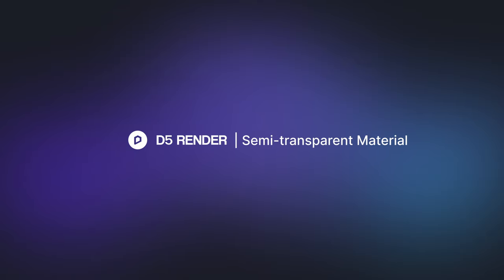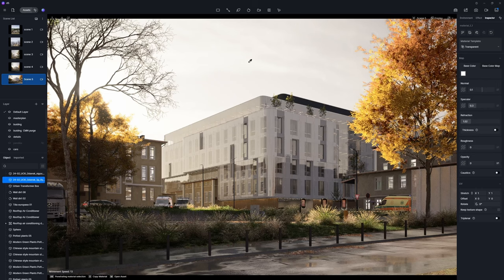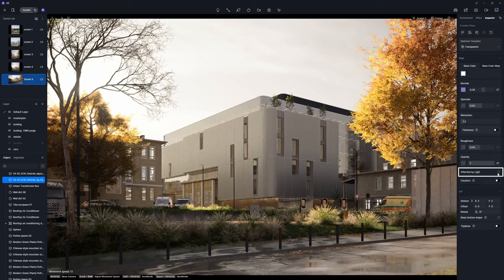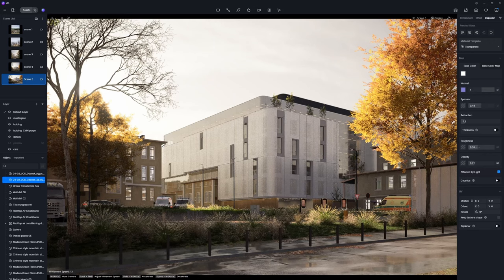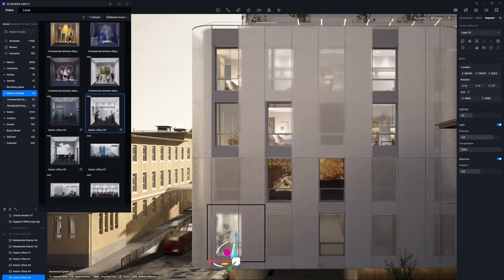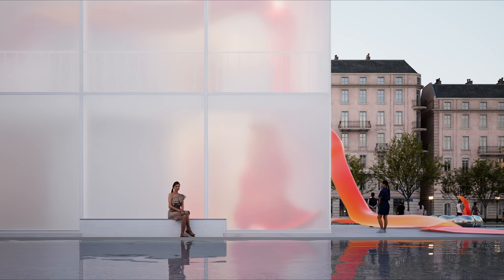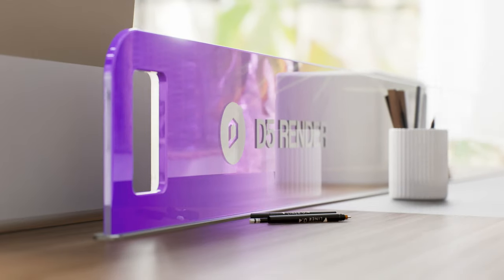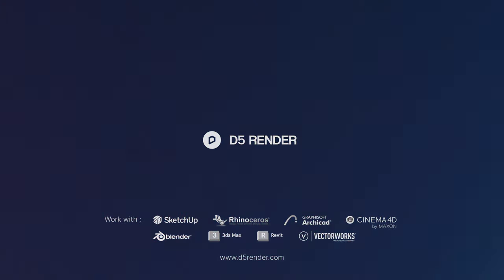One-click Semi-transparent Material Tutorial | Translucent Facade, Greenhouse Plastic, and More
Project Credit
Architect: abmk
Visualization: WITALIY DIAK

In this video, we'll show how to create semi-transparent materials suitable for various design projects.